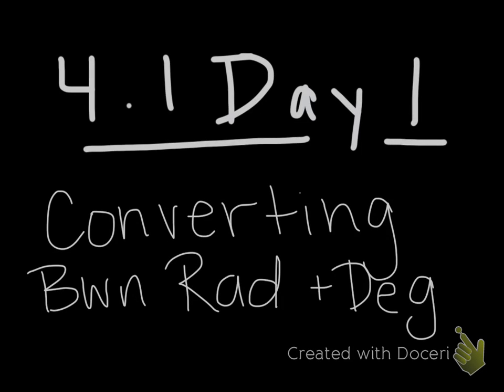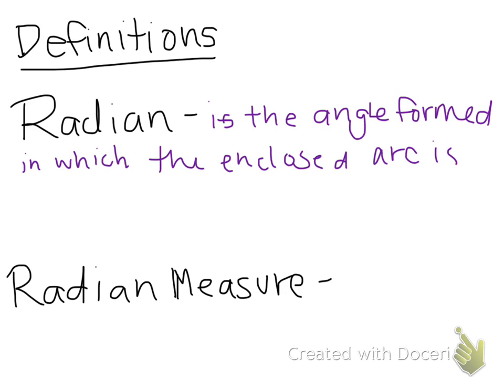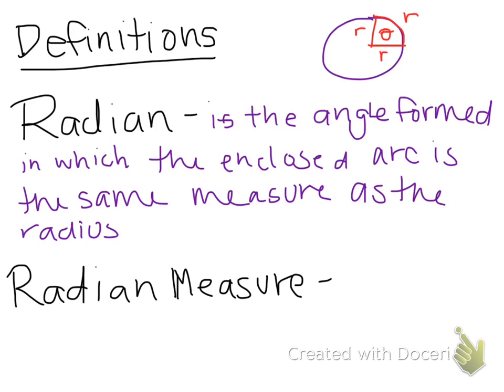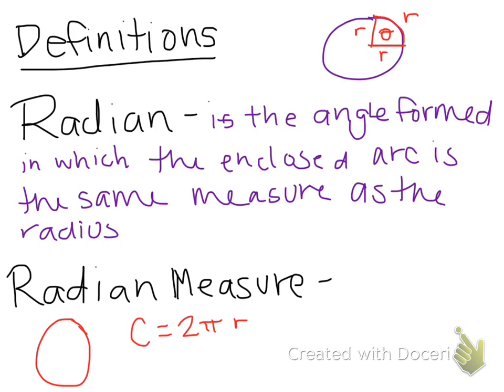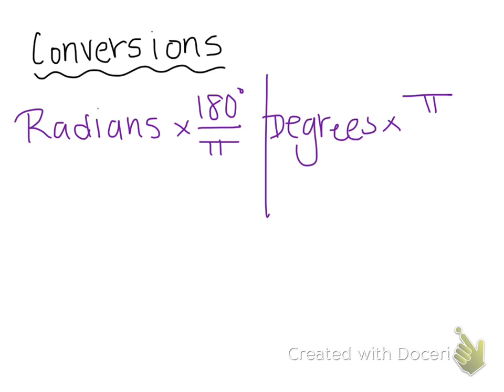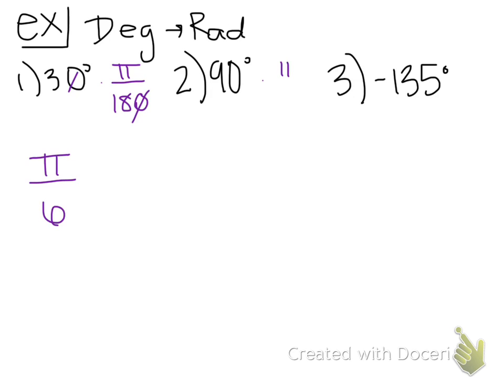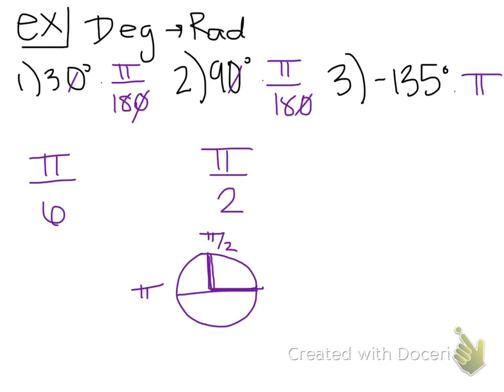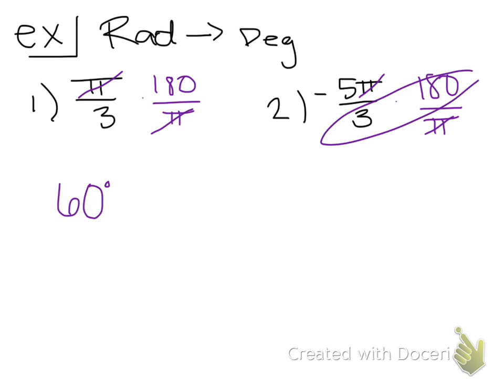4.1 Day 1